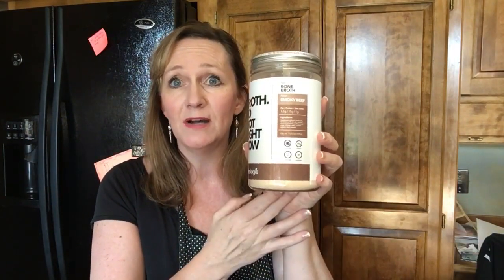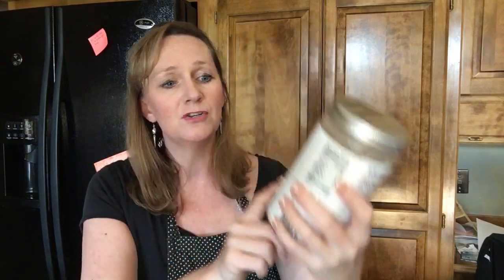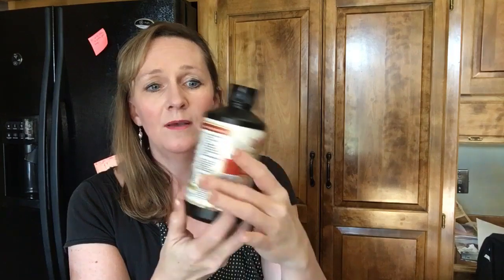WATER FASTING: Why the Doctor Does NOT Recommend It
Is water fasting good for you?

Today, Dr Heather answers that no, water fasting alone isn't healthy. Your brain needs trace minerals, electrolytes, and healthy fats while fasting. We'll take a look at how to sustain energy and not get hungry during your fasts. By consuming a homemade "Gatorade" made of:

- MCT oil
- exogenous ketones from Pruvit, like Keto OS or Keto Max
- bone broth

you will have more energy and your brain will be alert and well-fed!

Don't forget to drink enough water! You should be drinking 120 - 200 ounces of water every day.

So, if you're trying to live the organic, free-range, non-GMO life, and you want to extend that good health to intermittent fasting diet?

Dr Heather is here to help you with these vitally important tips for amazing fasting results that will have you feeling more alert and energized than ever before.